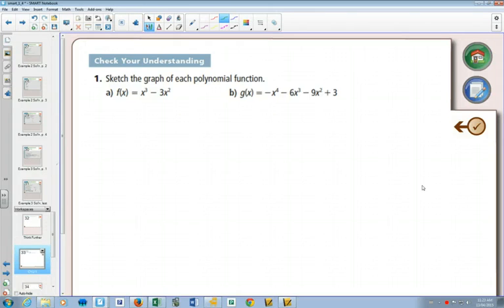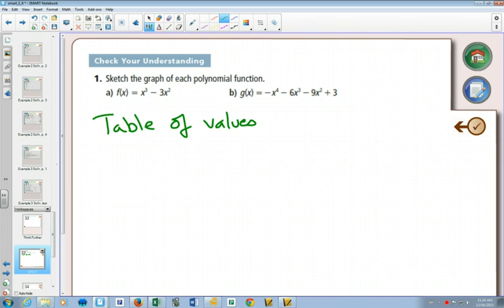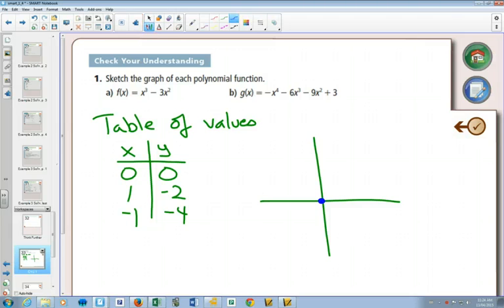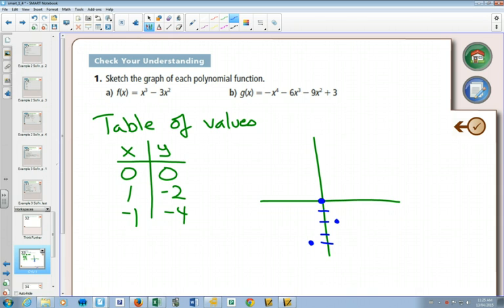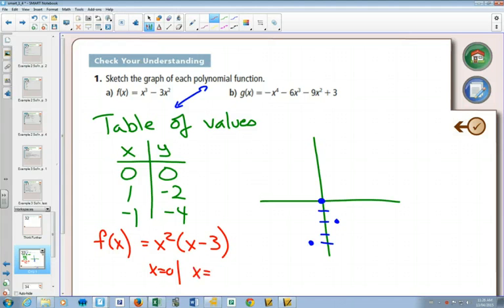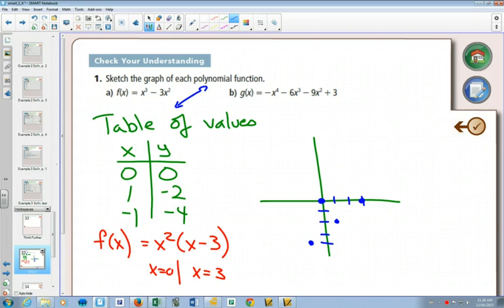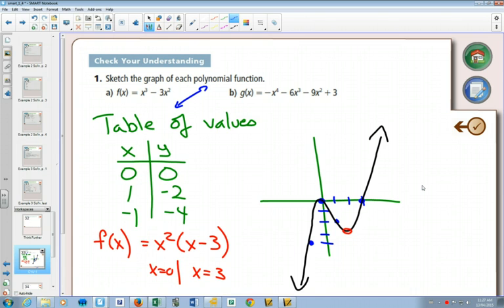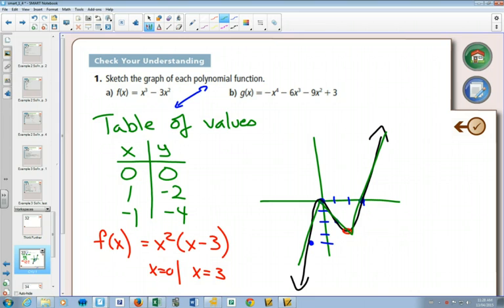40SP 1 4 Example 1